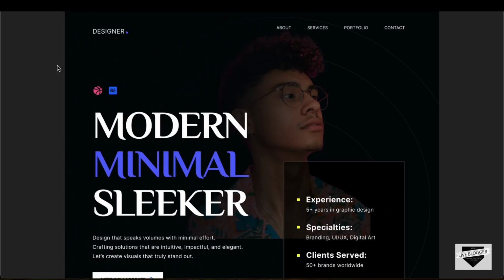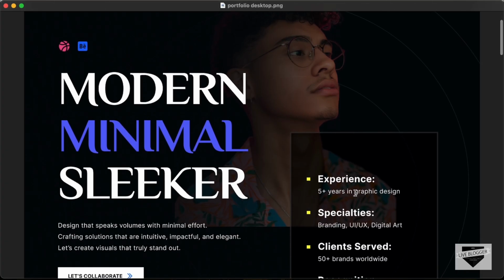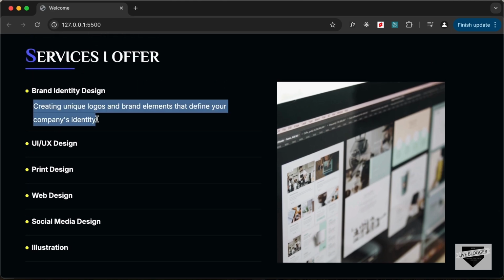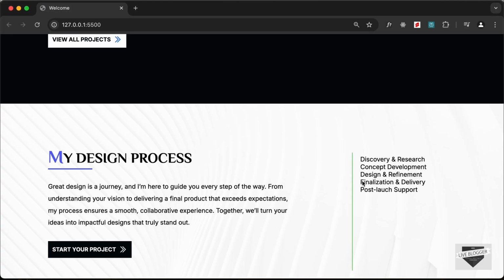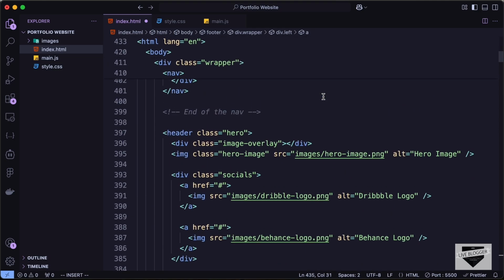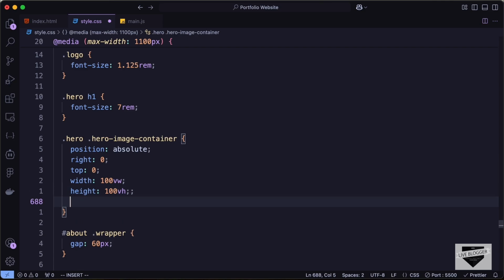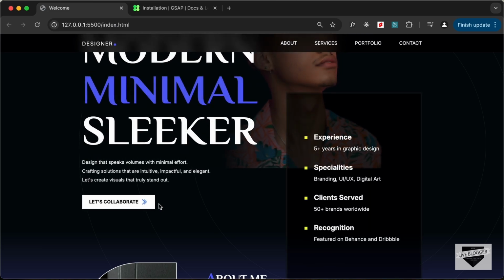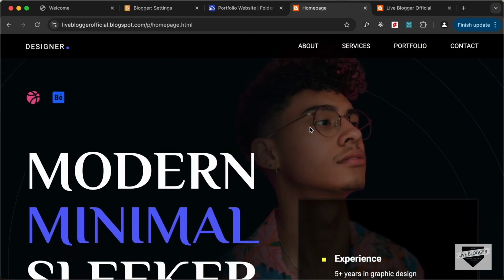Create AMAZING Animated Portfolio Websites Using HTML CSS and JavaScript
Hi guys, in this video, we will design a modern Responsive Portfolio website using HTML, CSS and JavaScript. We will also add animations using GSAP to make it look modern and professional. We will also make it completely responsive using CSS media queries. I hope you find this useful.

Timestamps:
00:00 - Introduction
00:49 - Demo
02:22 - Hero Section (HTML)
13:51 - Hero Section (CSS)
31:26 - About Section
43:55 - Services Section
01:00:20 - Projects Section
01:12:36 - Process Section
01:24:51 - Testimonials Section
01:41:43 - Footer
01:51:25 - Responsive Design
02:09:42 - Responsive Hero Section
02:22:20 - Deploy on Netlify
02:28:32 - GSAP Animations (Hero Section)
02:41:06 - GSAP Animations (Other Sections)
02:55:42 - Blogger Custom Homepage